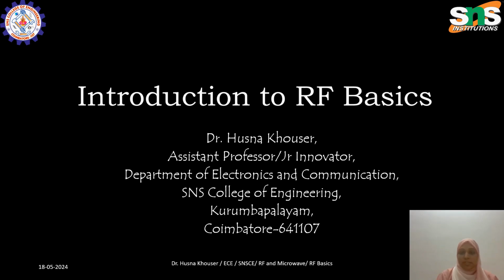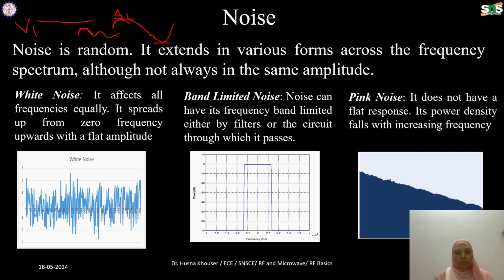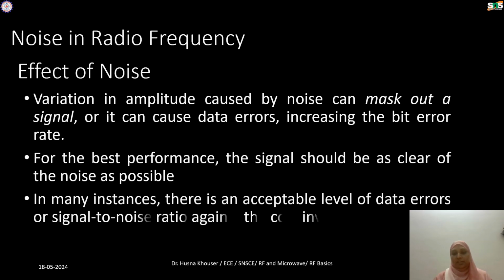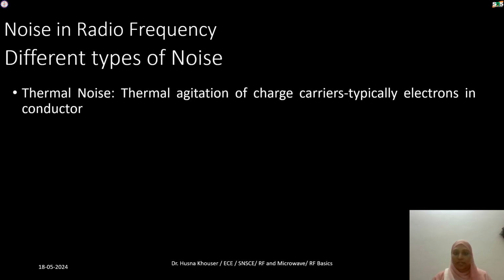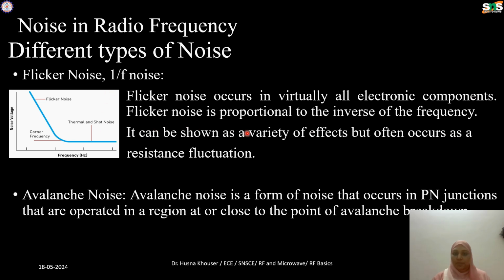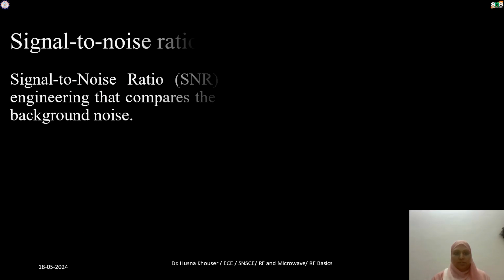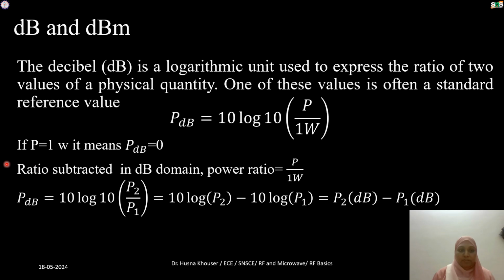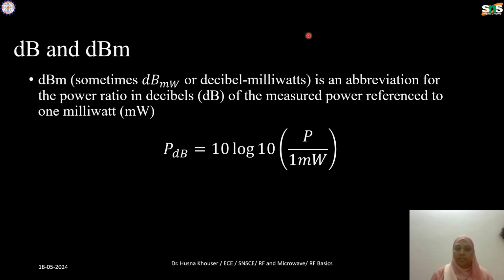Introduction to Radio Frequency - 2. Noise | Dr.Husna | ECE | AP |SNSCE